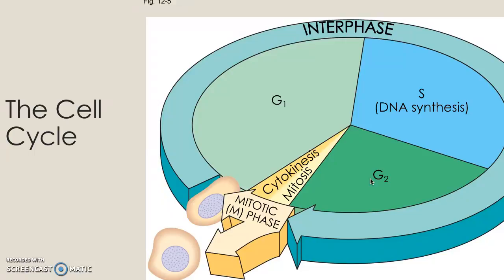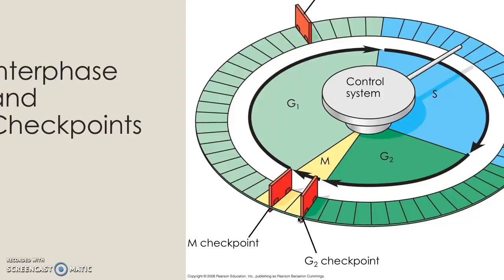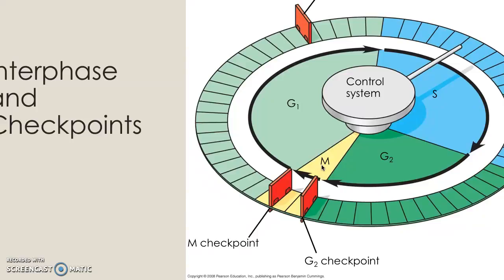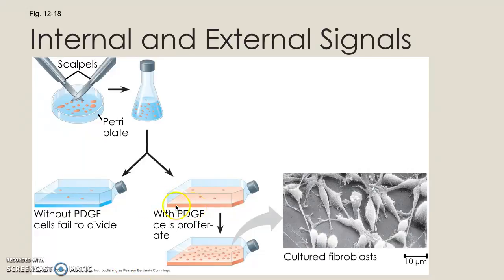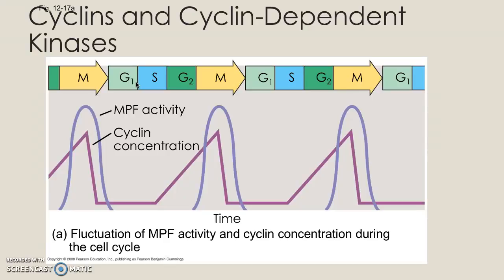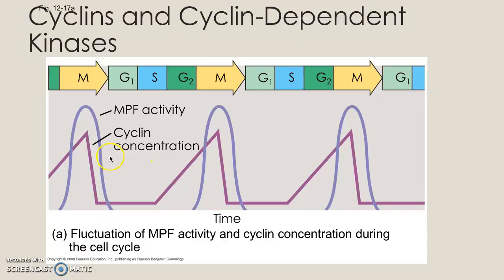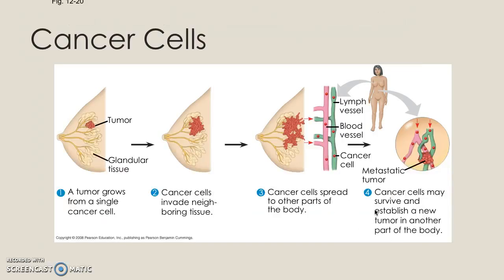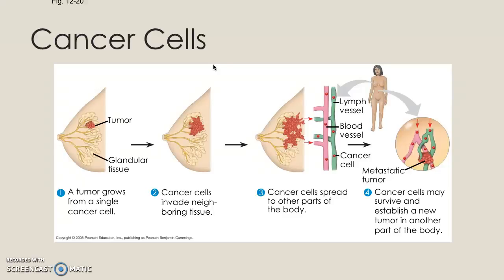The Cell Cycle